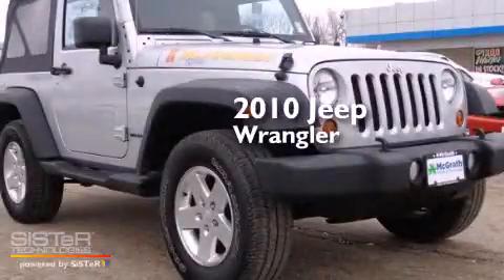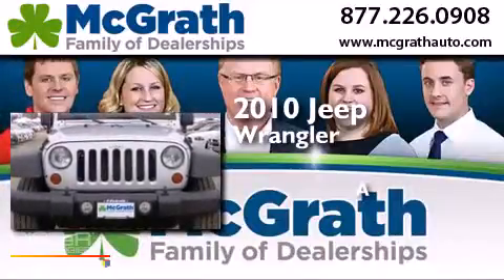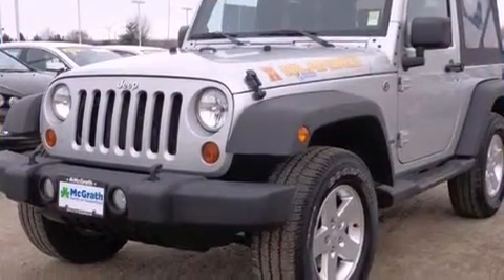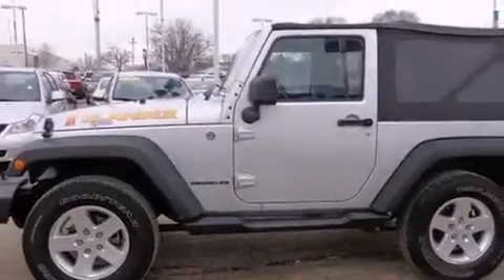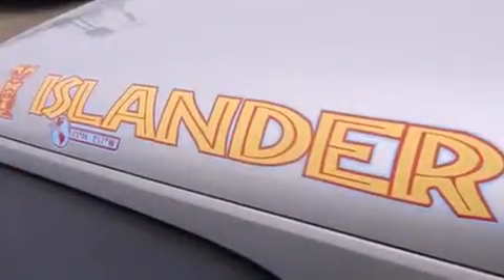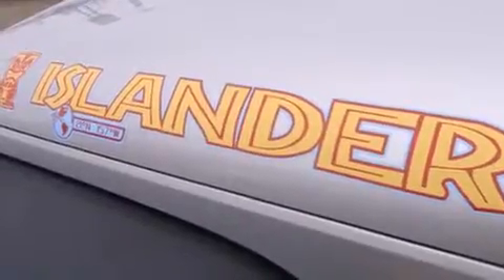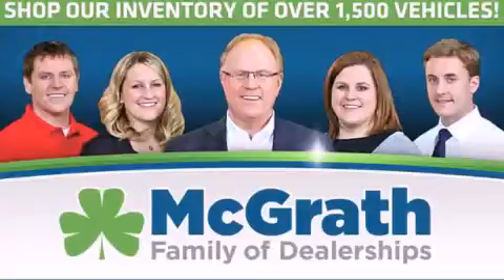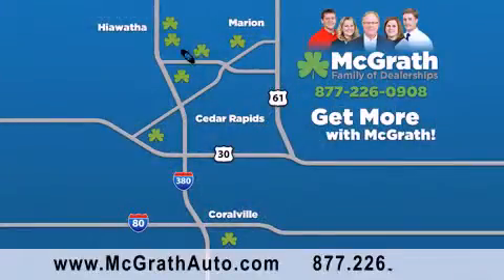2010 Jeep Wrangler Cedar Rapids | Iowa City IA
We have been honored to serve the Cedar Rapids/Iowa City Area IA area , we promise that your experience at our dealership will exceed your expectations ! Year : 2010 Make : Jeep Model : Wrangler Engine : 3.8L V6 Exterior : Silver Miles : 109,527 Stock : B51574A McGrath Auto Group Cedar Rapids/Iowa City Area , IA